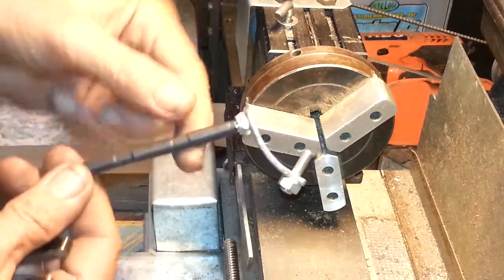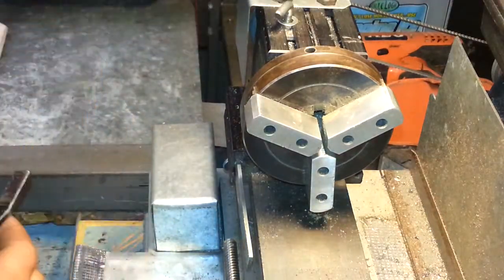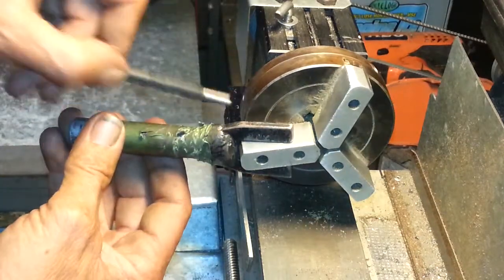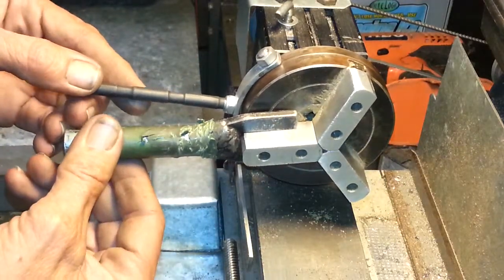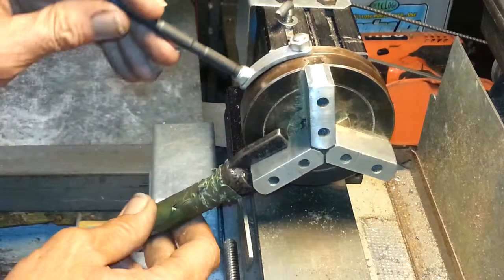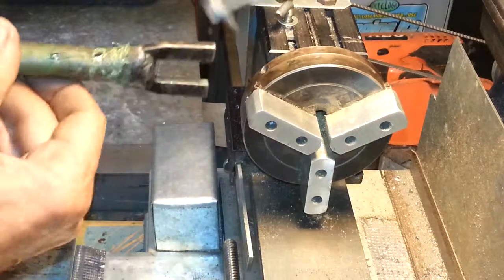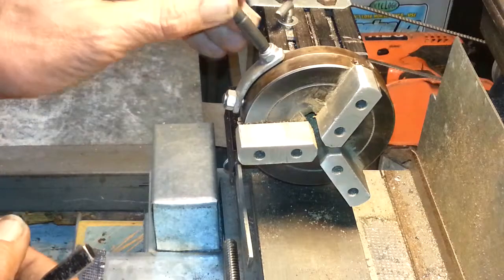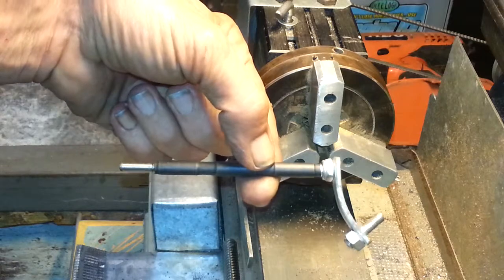Taig Micro Lathe . Chuck key mod .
Lathe chuck machining